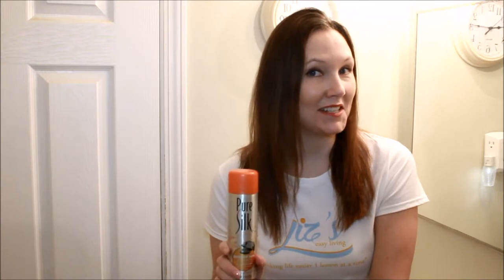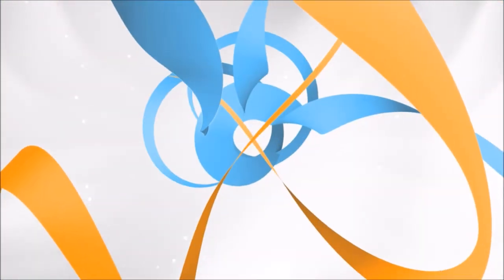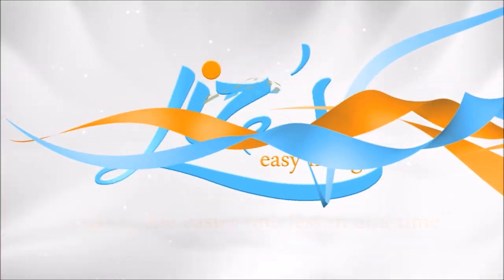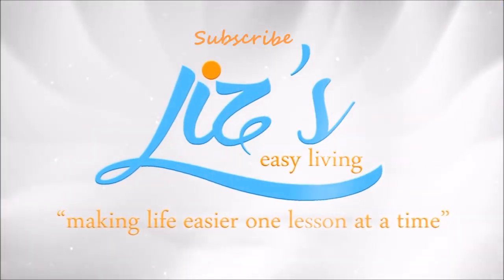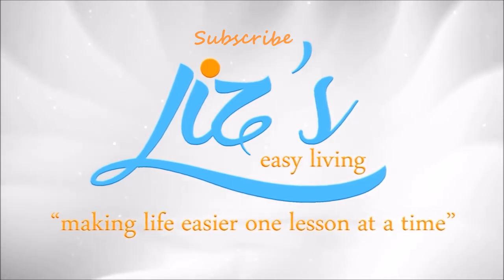Pure Silk Shaving Cream Review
Watch my video to see what I think about Pure Silk Sensitive Skin Shaving Cream!